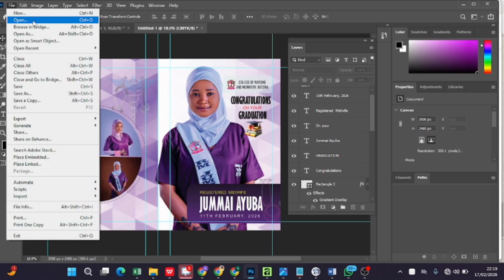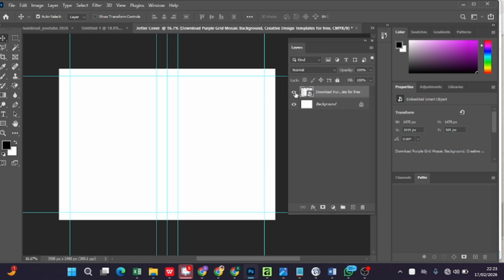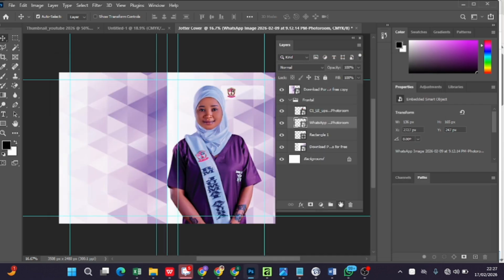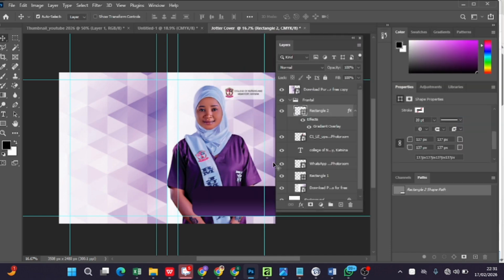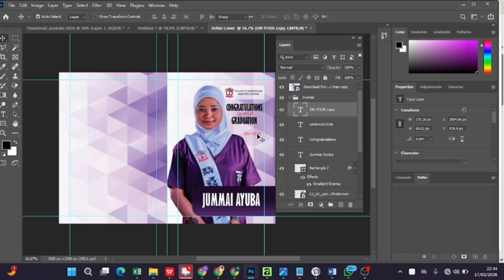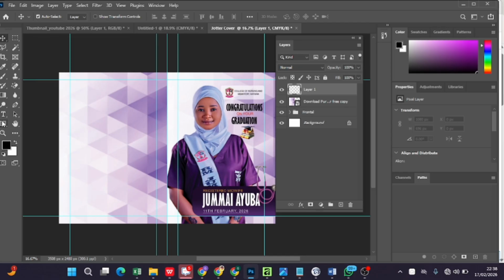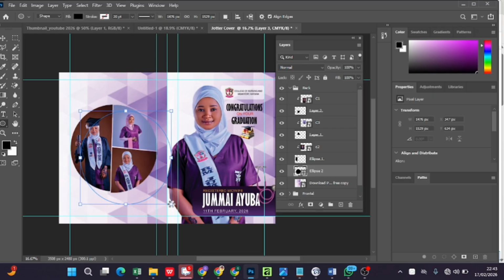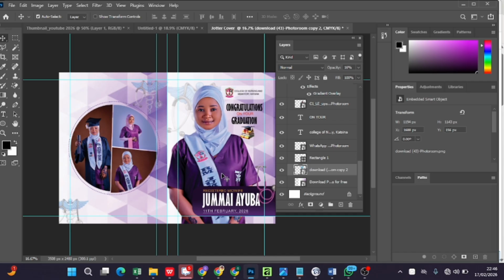How To Design a Jotter Cover in Photoshop | Beginner Friendly Step-by-Step Tutorial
Want to learn how to design a professional jotter cover in Photoshop? In this beginner friendly Photoshop tutorial, I will show you step-by-step how to create a clean and modern jotter cover design from scratch.

This tutorial is perfect for beginners who want to learn cover design, notebook cover design, or jotter branding using Adobe Photoshop.

In this video, you will learn:

How to set correct jotter cover size in Photoshop

How to use guides and bleed properly

How to add background colors and gradients

How to combine fonts professionally

How to export high quality print-ready files

If you are a graphic designer, student, or business owner looking to design custom jotter covers, this tutorial will help you understand the complete process in a simple and practical way.

photoshop jotter cover design
how to design jotter cover in photoshop
jotter cover design tutorial
notebook cover design photoshop
cover design tutorial
print design in photoshop
jotter branding design
adobe photoshop tutorial
photoshop cover design 2026
how to design notebook cover